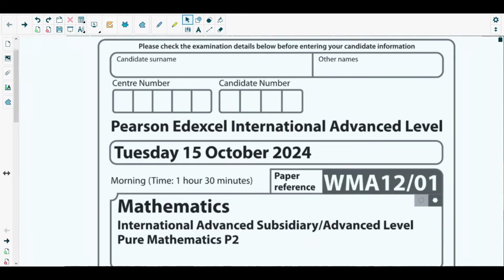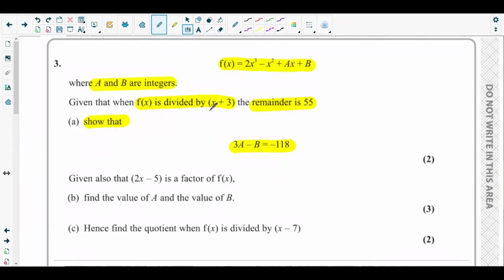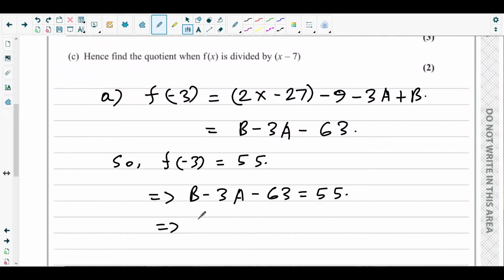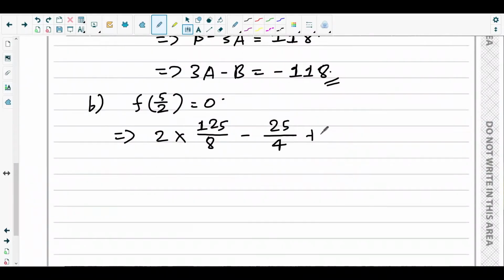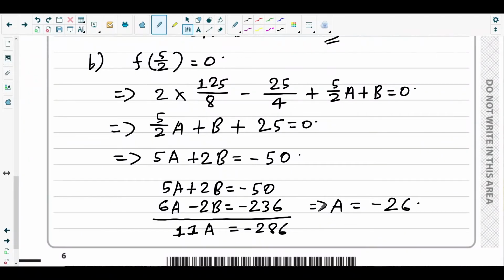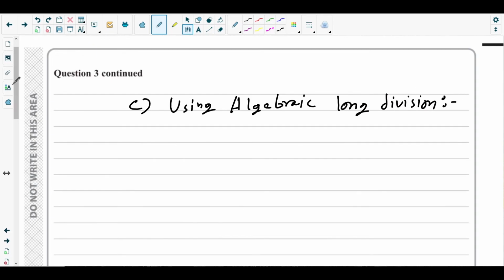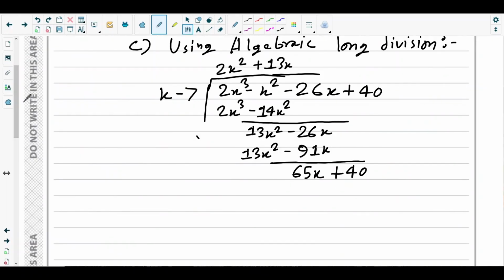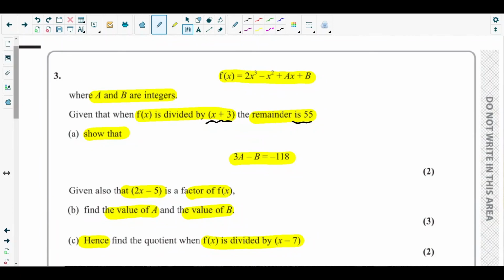Q.NO.3-Algebraic Methods, Remainder Theorem, Factor Theorem and Algebraic Long Division.